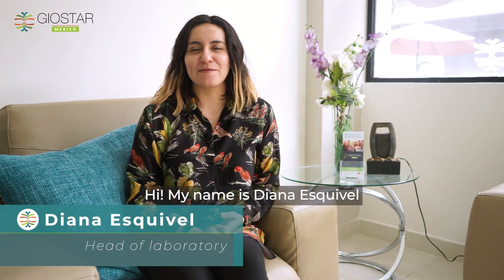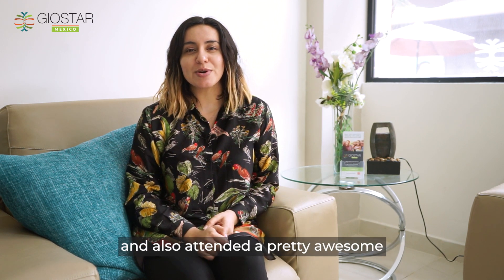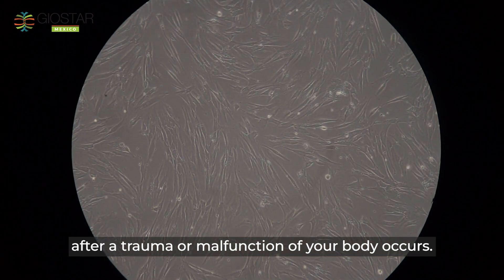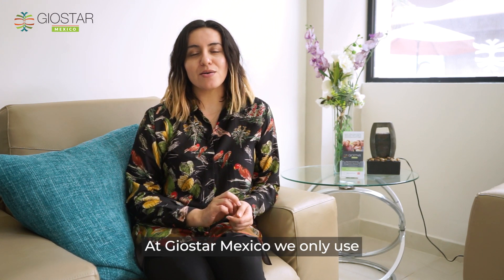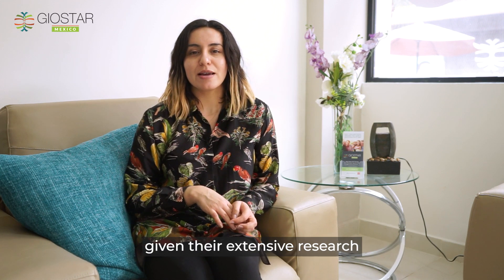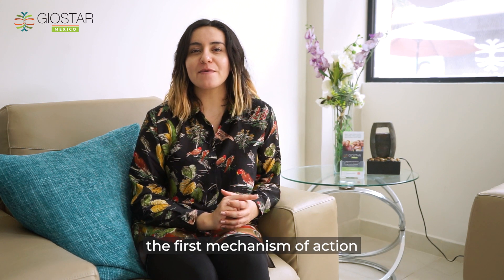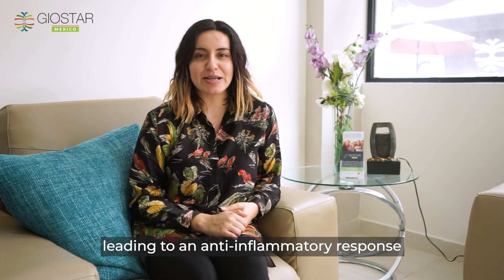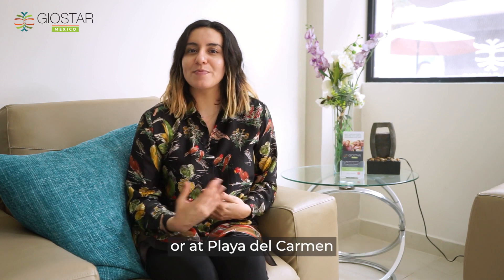Stem Cells Explained by MSc Diana Esquivel - Giostar Mexico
Want to hear from a scientist how stem cells work?

Stem Cells and how stem cell therapy works explained by one of our leading scientific members that are directly involved in providing patients with treatment!

MSc Diana Esquivel holds a Bachelor's Degree in Biology and a Masters Degree in Molecular Ecology and Biotech, as well as having succesfully taken courses in top-rated universities, such as Harvard University.

Diana regularly publishes research articles in recognized scientific and academic journals. This June 2023, she will be giving a lecture at a Scientific Congress in Valencia, Spain, explaining how stem cell therapy in Giostar Mexico works.

00:00 - 00:38 - MSc Diana Esquivel, scientific member of Giostar Mexico
00:39 - 00:52 - What are stem cells?
00:53 - 01:10 - Autologous stem cells
01:11 - 01:16 - Allogeneic stem cells
01:17 - 01:44 - Safety of stem cell therapy in Mexico
01:45 - 02:38 - How do stem cells work?